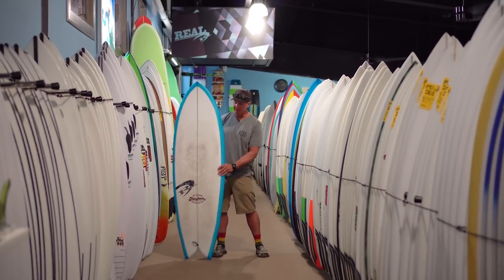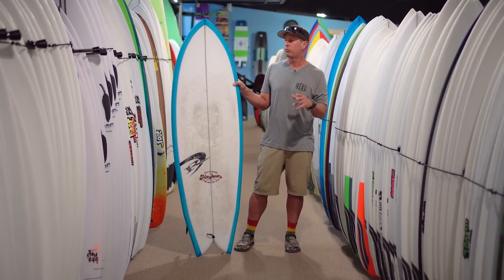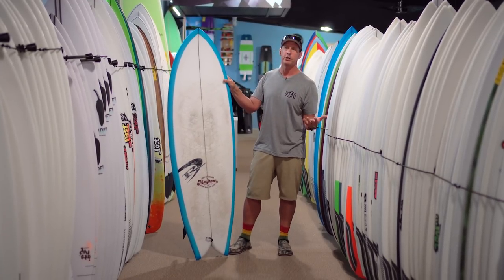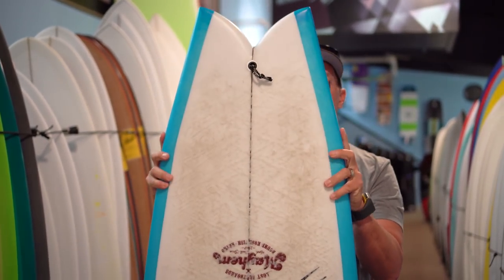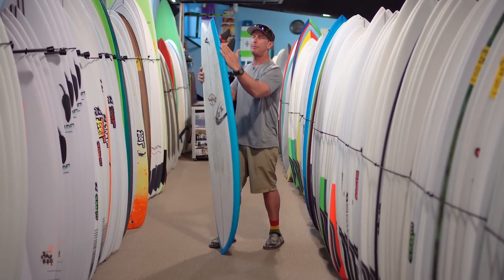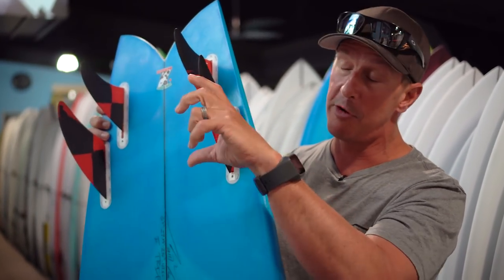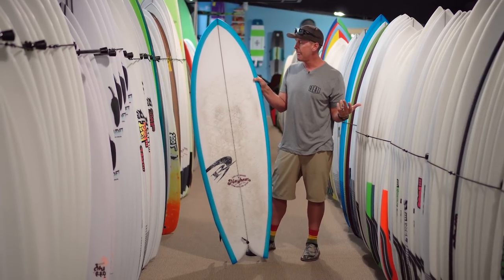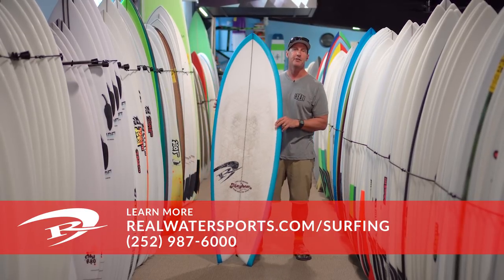Lost! Round Nose Fish Retro Review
Trip Forman reviews the round nose fish retro in the REAL Boardloft.